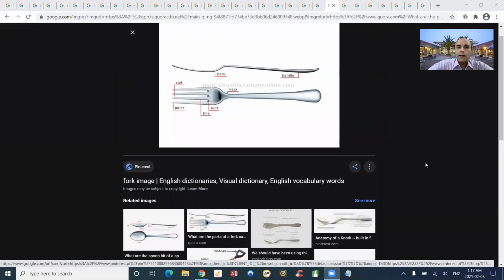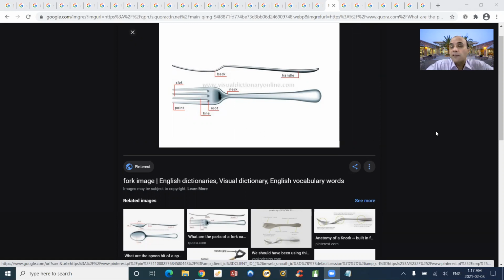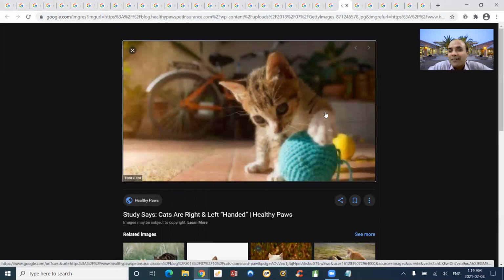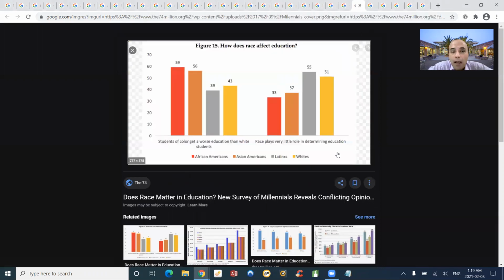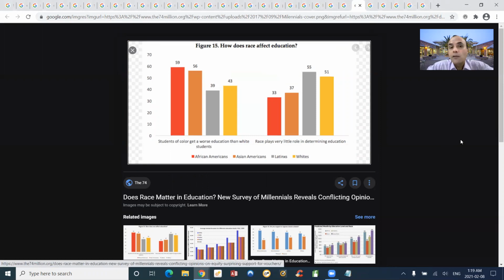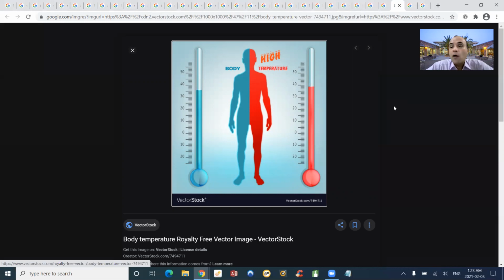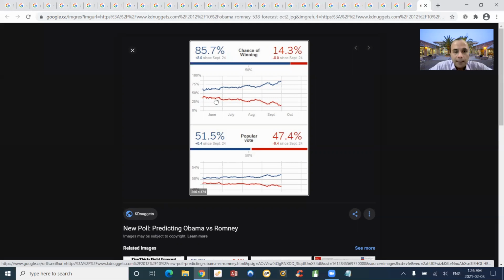Introduction to Data Science - Session 3: Scientific Exploration (Part 2 - 5)